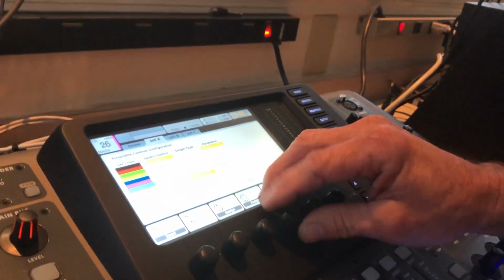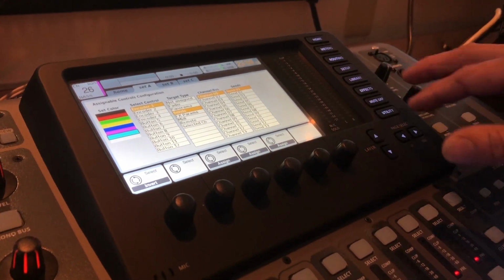Heatherwood Training Pt. 2 Equalization and other surface buttons and screen overview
Heatherwood Training on Behringer X32 Overview of all buttons and knobs